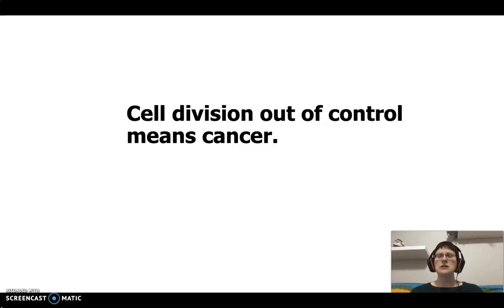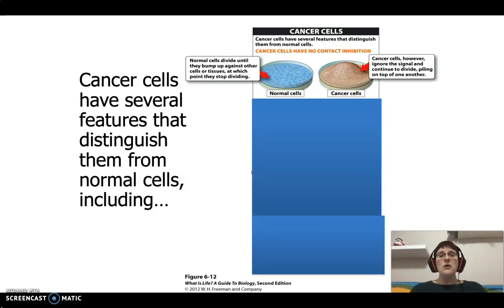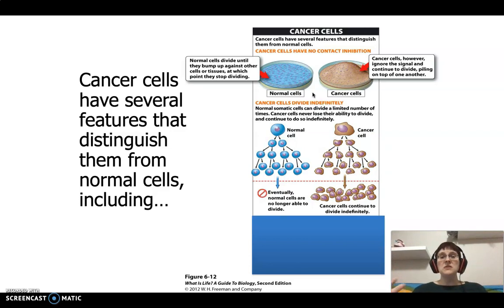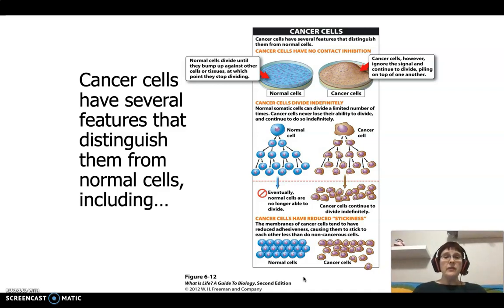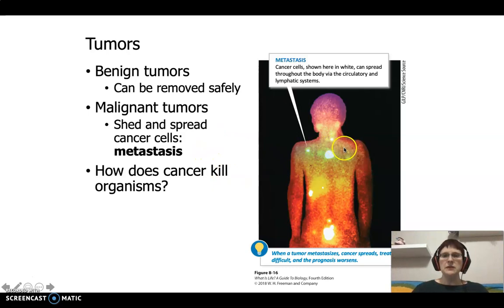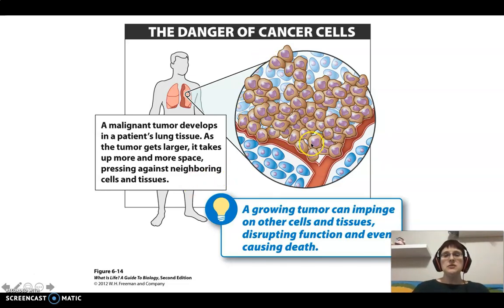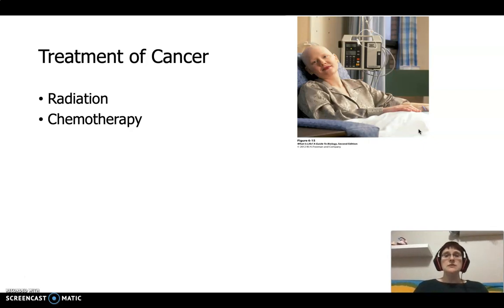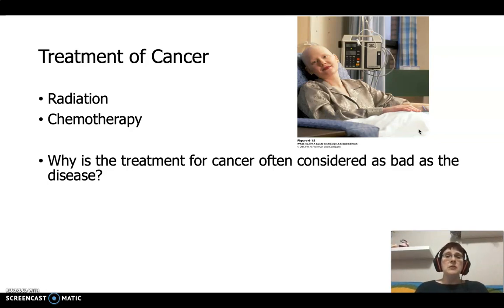Cancer Chapter 8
BIO 107 Chapter 8 lecture on Cancer